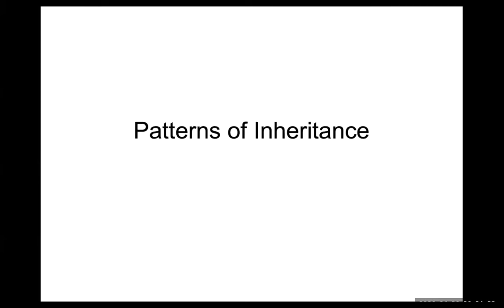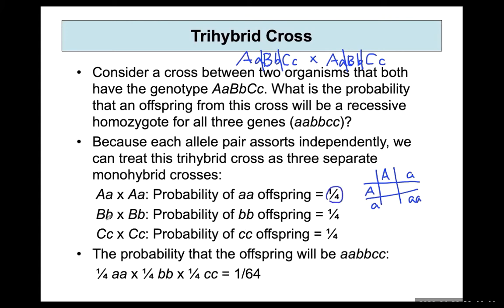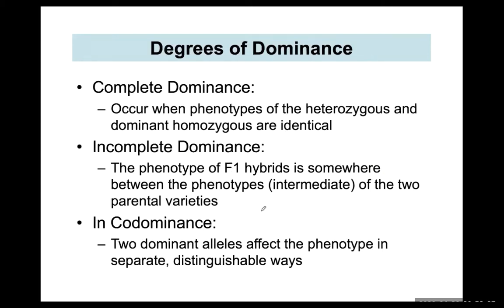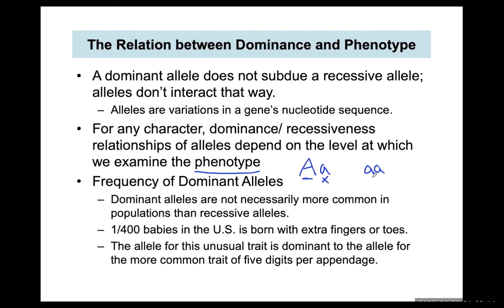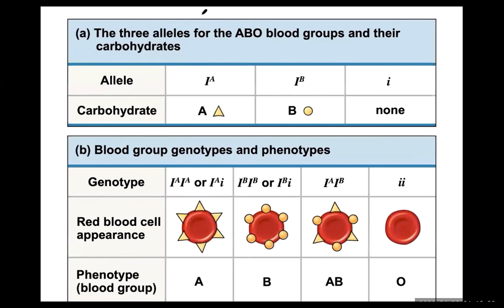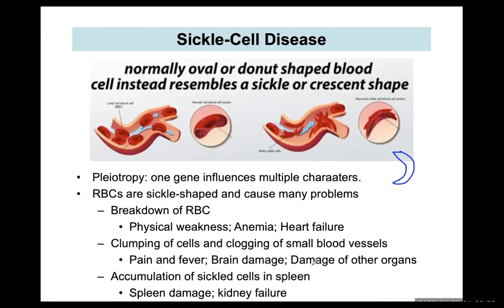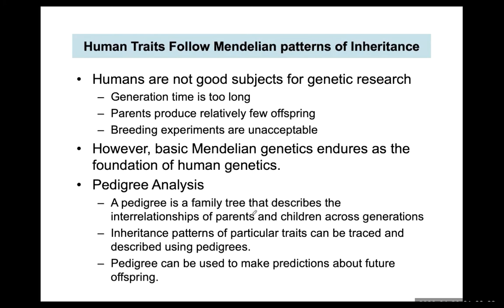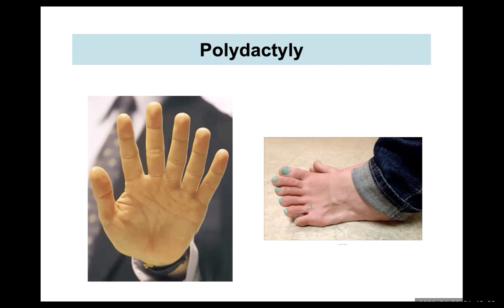SCI 101 Human Health and Development 08 17 20